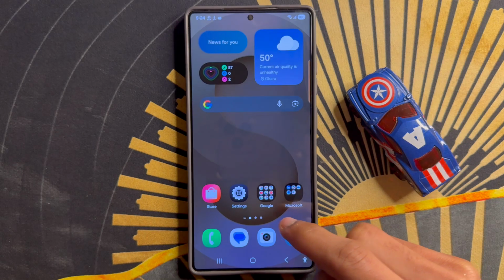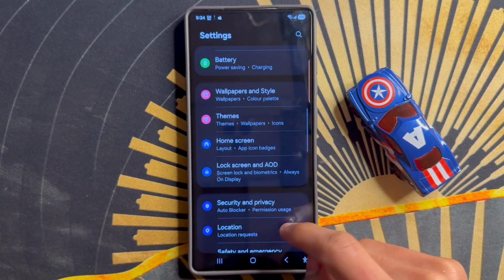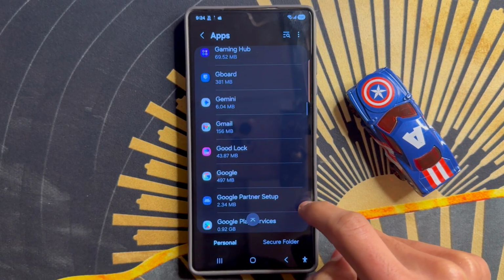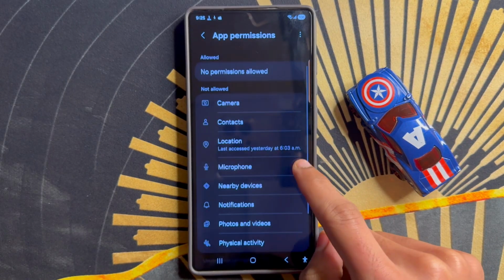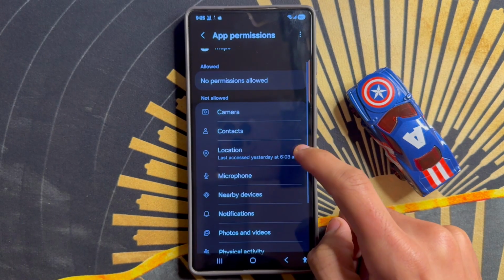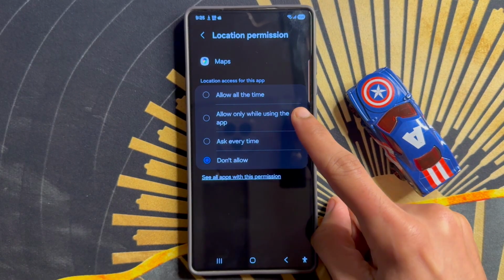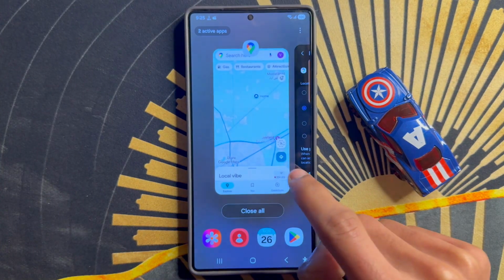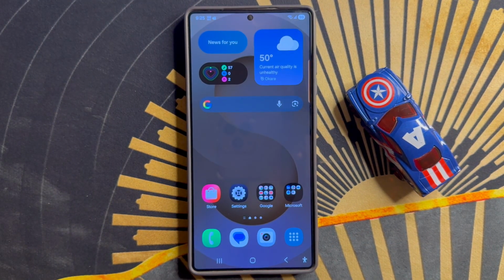How to Fix the App Permission Denied Error With Maps Samsung Galaxy S26 Ultra